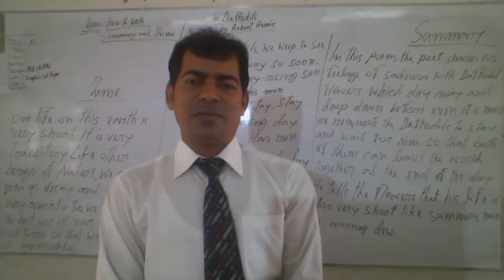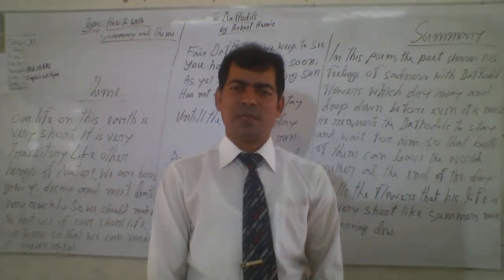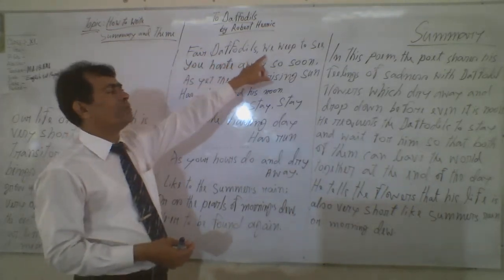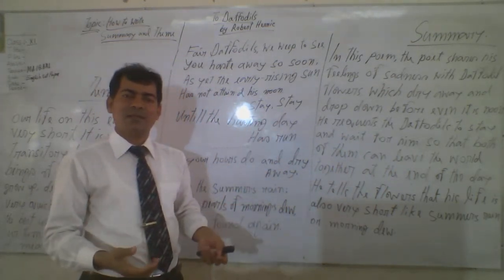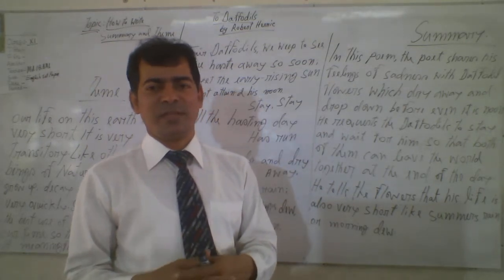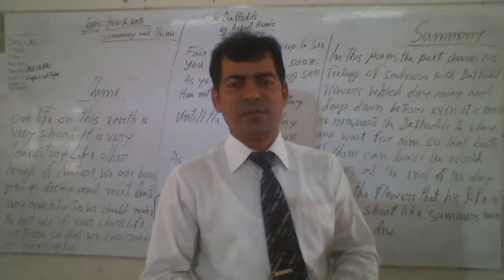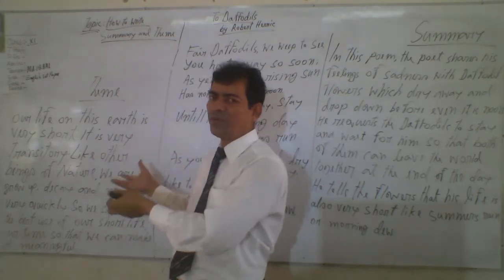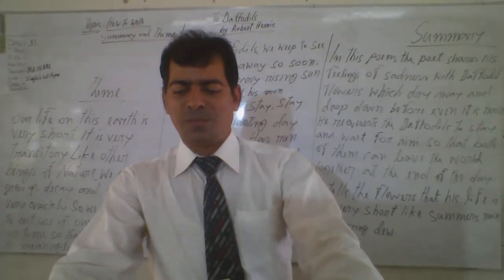Summary and Theme (English 1st paper)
For Class -XI-XII